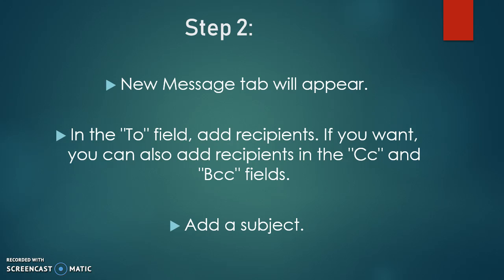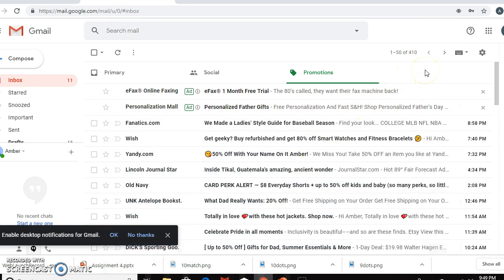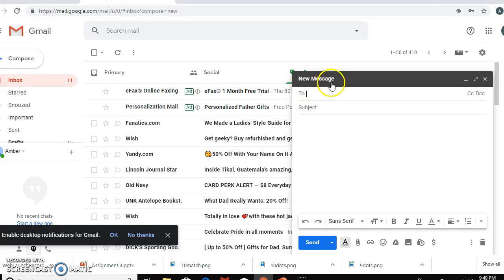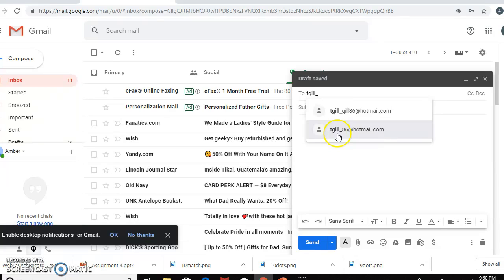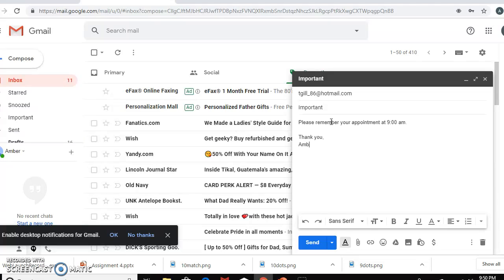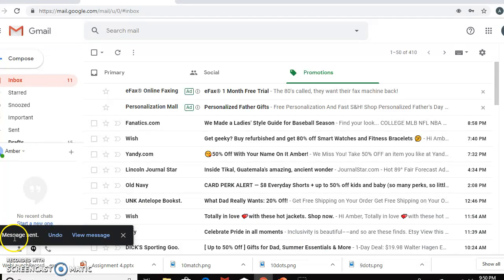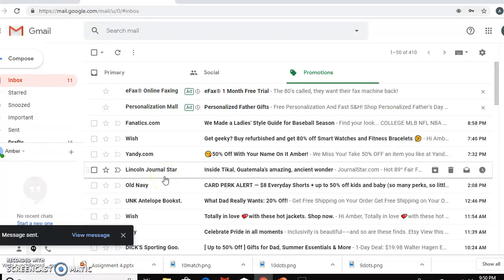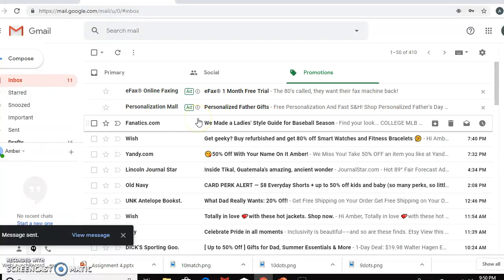Composing and Sending an Email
Steps on how to compose and send an email.